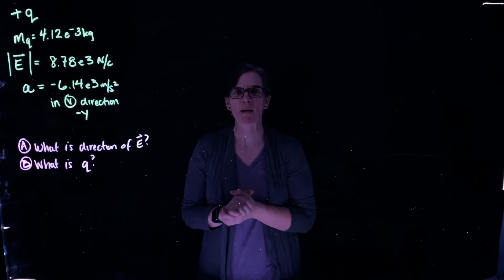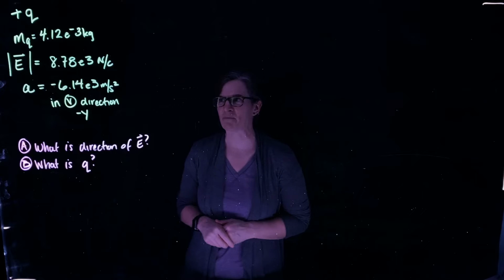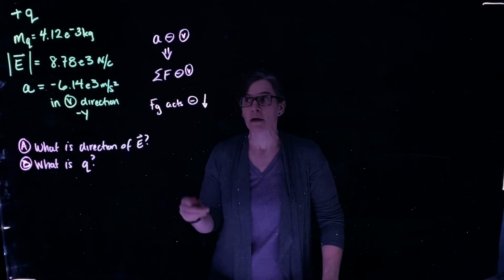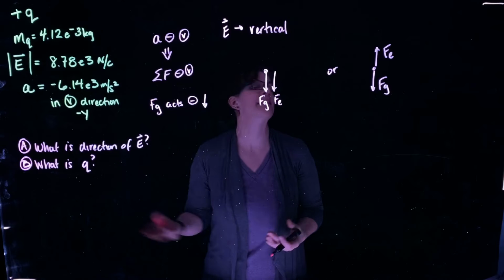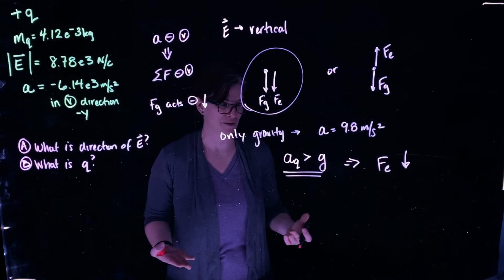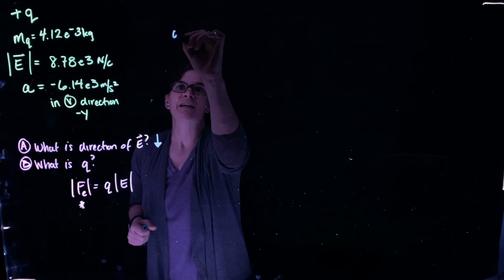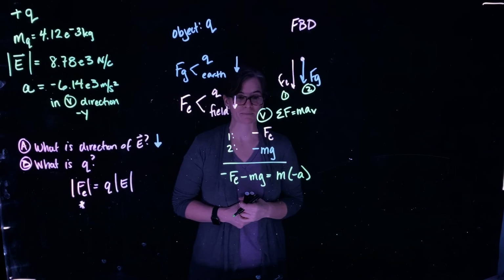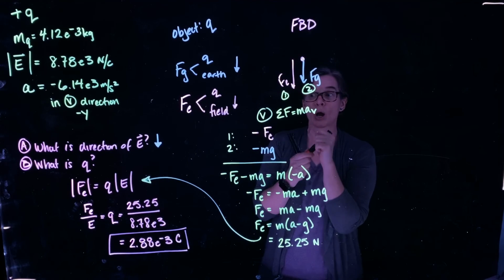Charged particle in electric field example problem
A small positively charged object (m=4.12e-3kg) is placed in a uniform electric field of magnitude 8.78e3N/C. When released, from rest, the objects accelerates in the negative y-direction with a magnitude of 6.14e3 m/s^2.
(A) What is the direction of the electric field?
(B) What is the charge on the object?